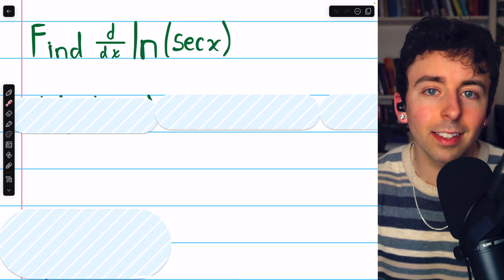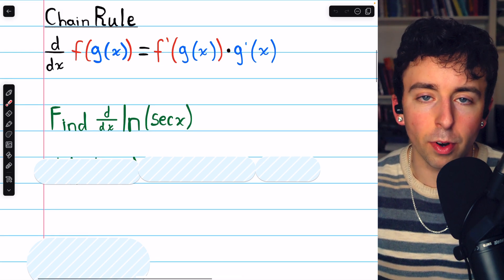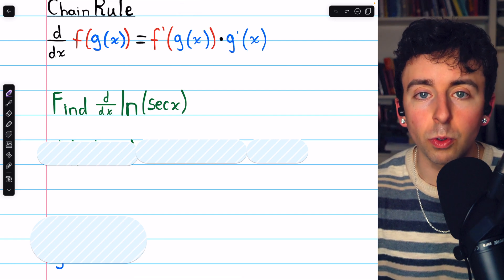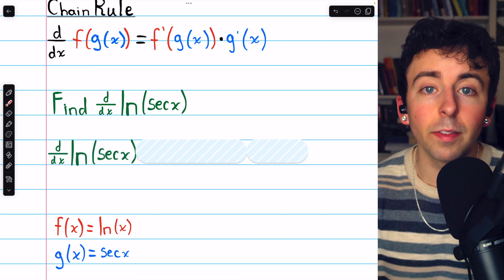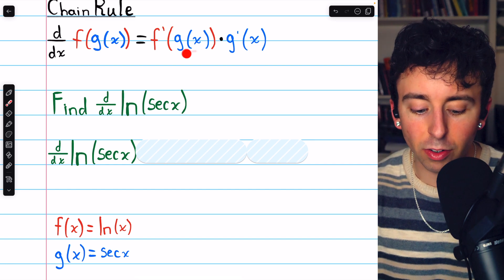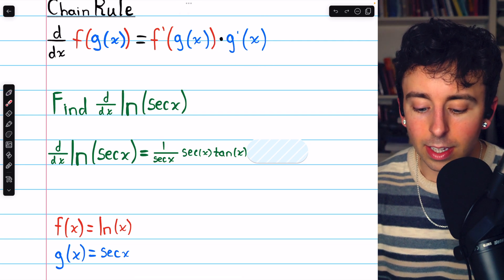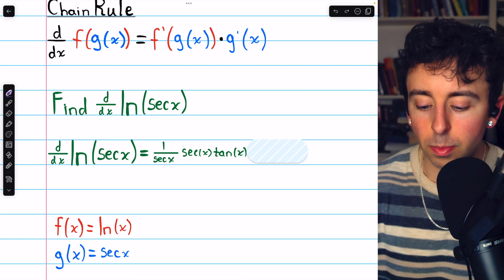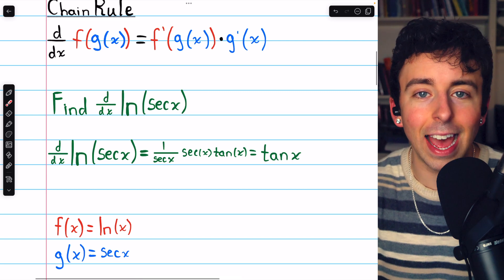Derivative of ln(secx) with Chain Rule | Calculus 1 Exercises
We differentiate ln(sec(x)) using the chain rule. We know f(x) = ln(x) and g(x) = secx, so we arrive at the derivative of our composite function being tan(x) after fully simplifying the derivative.